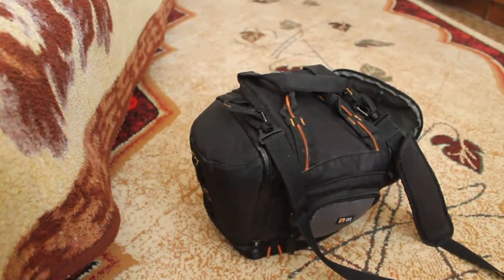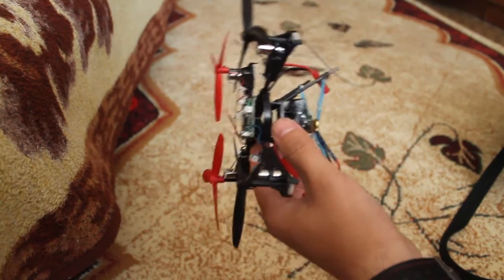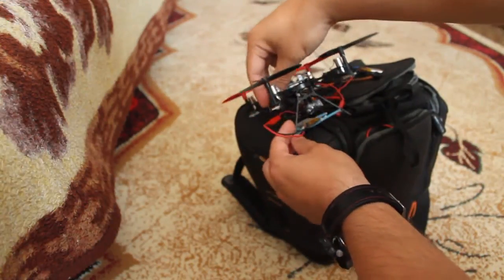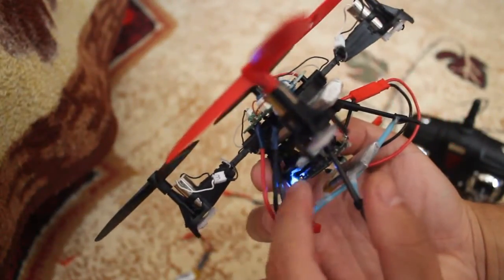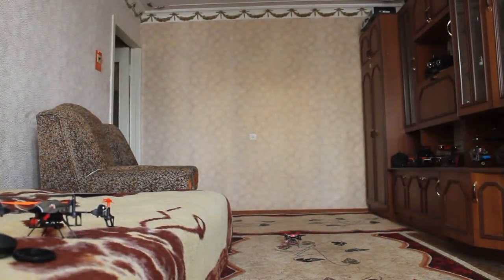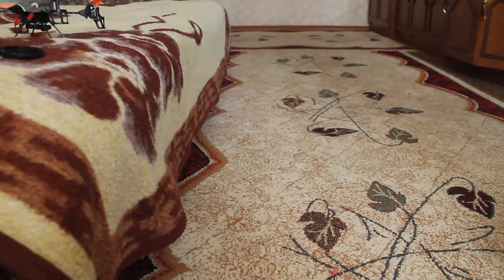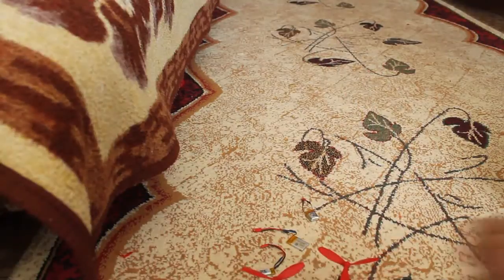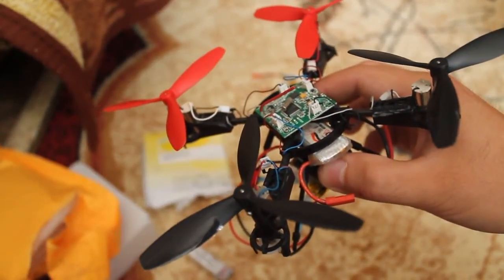FY 999-2 quad copter with y3000 camera attached.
This is smallest possible quad that can lift that camera. It feels in my camera bag (no more plumber cases). flight time is not very impressive but at least it can fly fine and compact enough. There is some jello on the onboard footage, must be unbalanced props, I did balance them but worked with glue a lot, might stain them somehow.